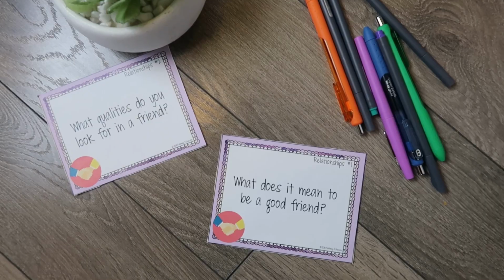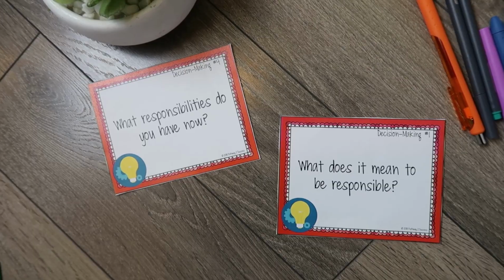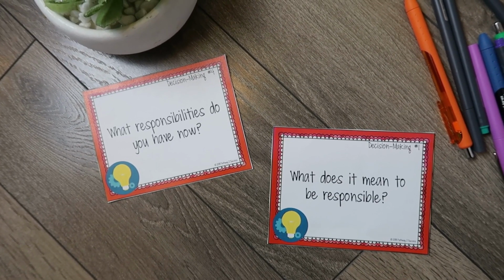Try This! Social Emotional Discussions | All Grades | Morning Meeting Idea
In this video, I share with you an excellent resource from Teachers Pay Teachers created by Pathway 2 Success called Social Emotional Learning Discussion Task Cards. I use these for morning meeting discussions but you can use them for journal prompts and turn and talks.

Get your copy today! (linked below)